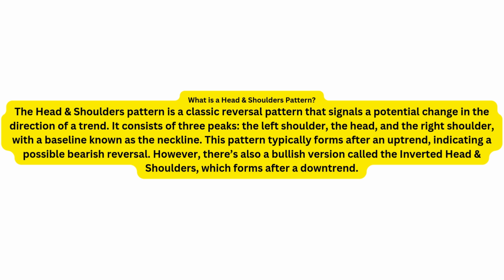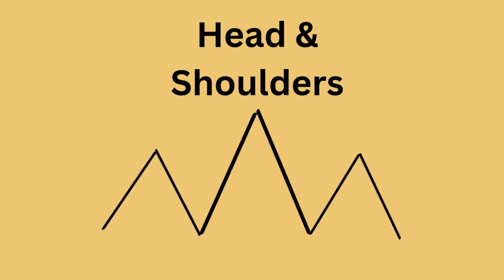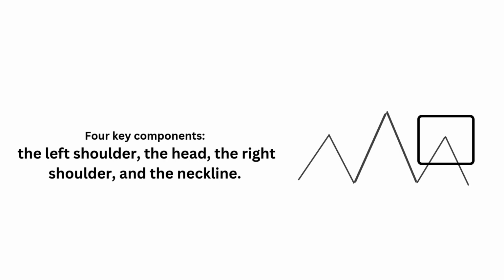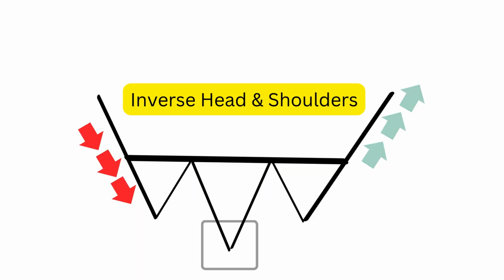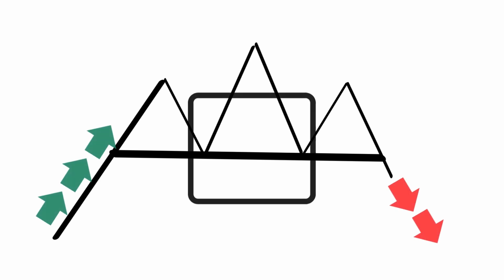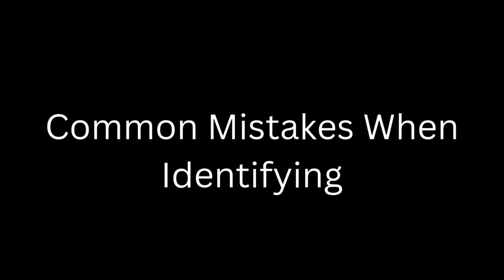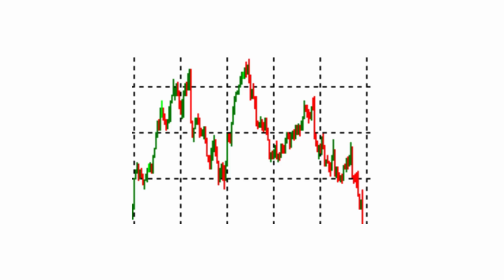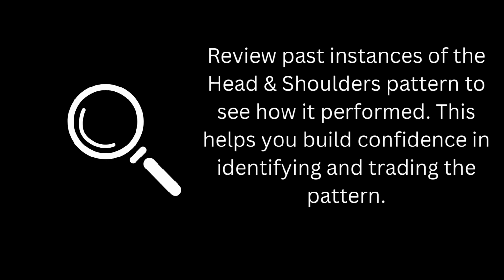BEST FOREX PATTERN HEAD & SHOULDERS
HEAD & SHOULDERS FX PATTERN

This video will discuss the ultimate head & shoulders FOREX pattern in the simplest way that is possible.

PRACTICE THE PATTERN TO GET EXELLENT IN IDENTIFYING IT.